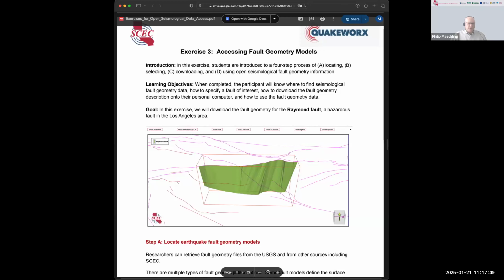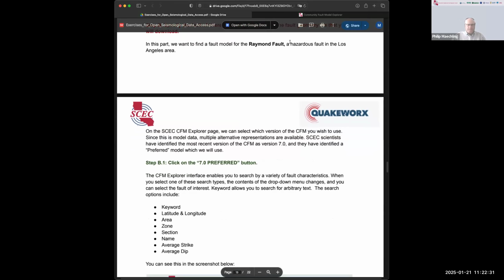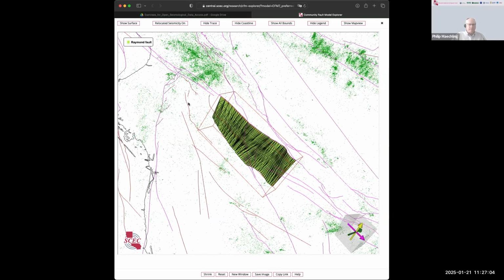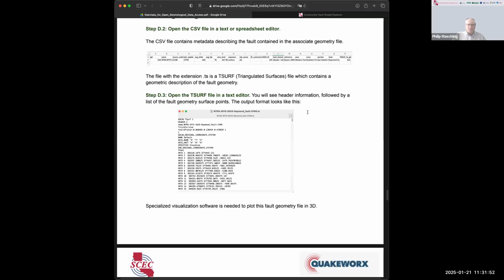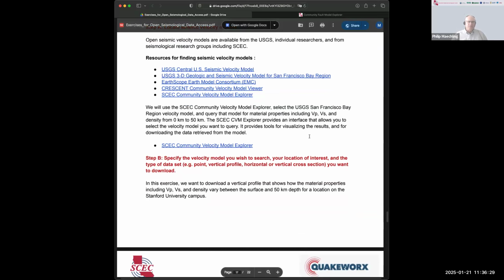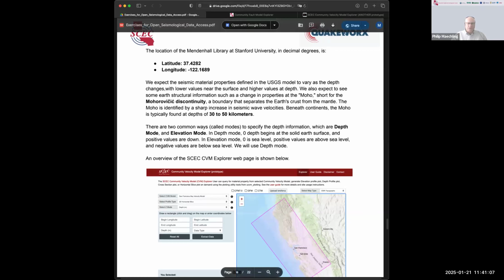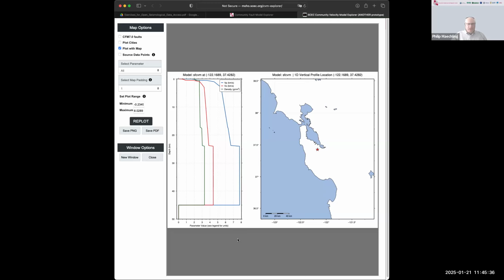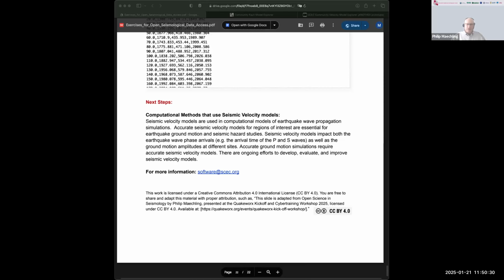Quakeworx: Exercises 3 and 4: Accessing Seismological Model Data (Hands-on)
Quakeworx Kick-off: Advancing Earthquake Science and Cybertraining in Seismology

Session 1: Open Science and Research Computing for Seismology
Presenters: Phil Maechling (SCEC/USC), Fabio Silva (SCEC/USC), Mei-Hui Su (SCEC/USC)

This session will introduce open science and research software engineering principles and practices in seismology and describe how the Quakeworx gateway can support these practices. Hands-on exercises will show how to access open seismological datasets (catalogs, observed seismograms, velocity models, fault models) and introduce commonly used research software and computing tools.